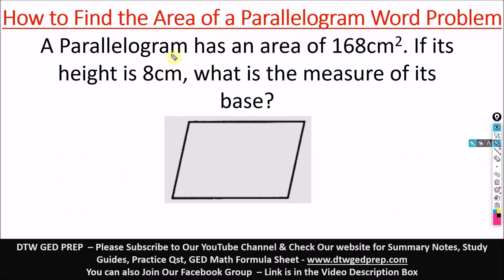Area of a Parallelogram Word Problem - GED Math Test Crash Course